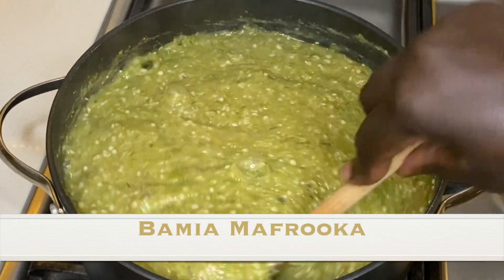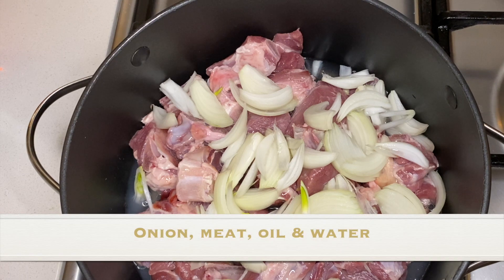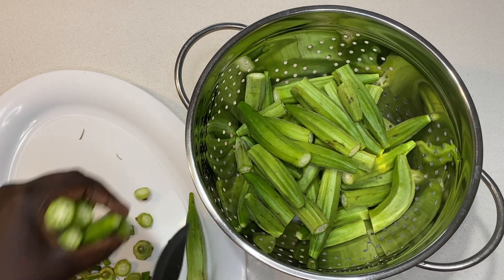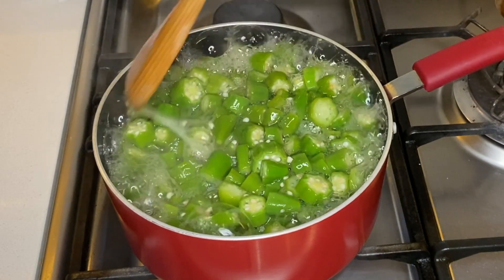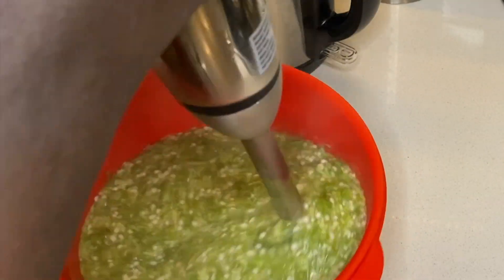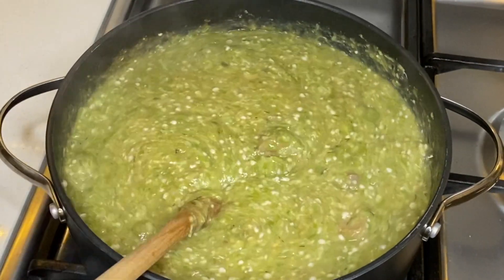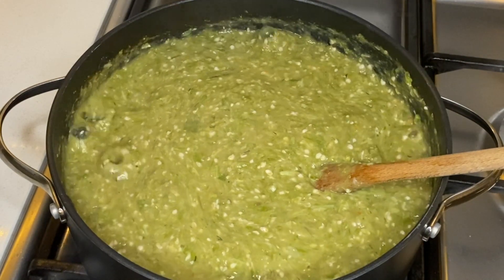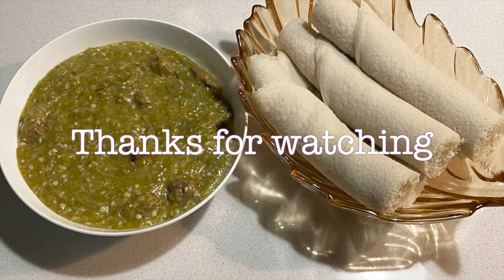Bamia Mafrooka || Blended Okra Stew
Mulla Bamia Mafrooka || Blended Okra Stew

This is a Sudanese/South Sudanese blended okra stew. This stew has a slimy texture to it and it is cooked with meat in a blend of garlic and spices. It is a simple yet delicious meal that you would find in many Sudanese and South Sudanese households. There are many ways to prepare okra and this is how I make it.

INGREDIENTS LIST:
1 kg lamb (beef or goat)
1 kg fresh okra
1-2 tablespoons of canola oil
1 medium onion
1 tablespoon cumin powder
1 tablespoon coriander powder
2 tablespoons vegetable stock powder
1 tablespoon garlic paste
1 teaspoon dill paste
Salt
Black pepper

HOW MY FAMILY & I EAT THIS:
We eat this with kisra (fermented Sudanese flat bread), injera (Ethiopian flatbread) or asida/ugali (maize meal)